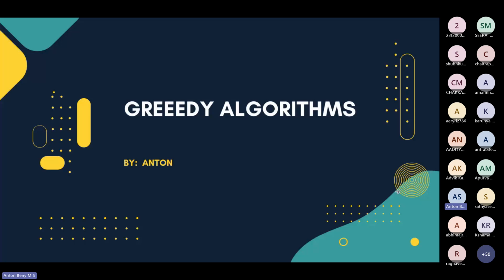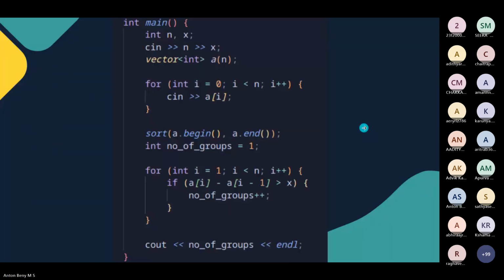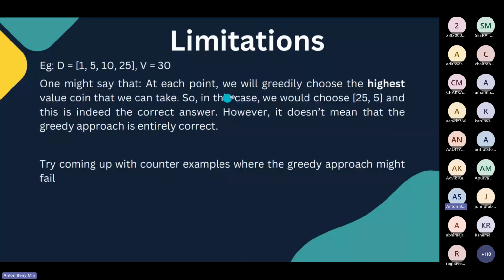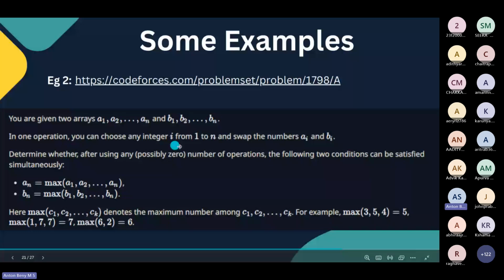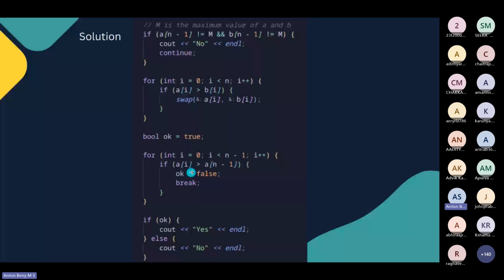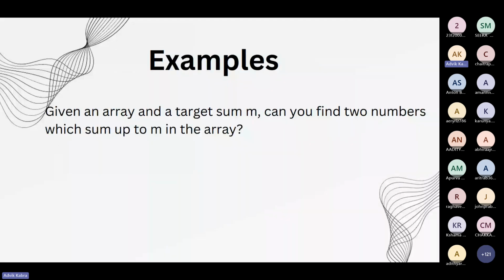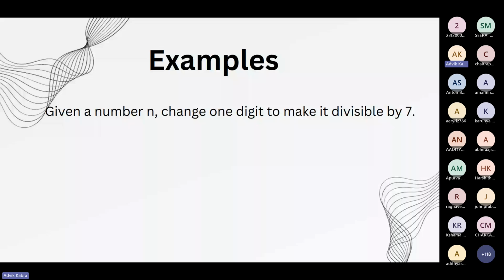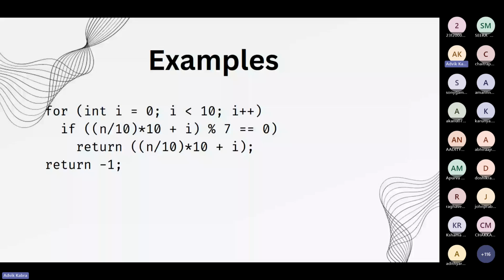Session 3 | ADaPT | Programming Club | Summer School 2024